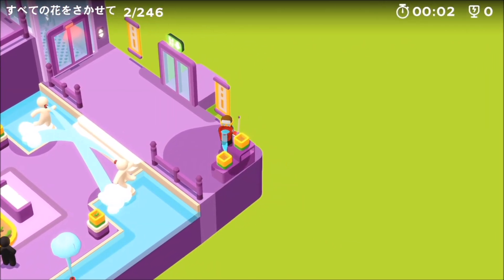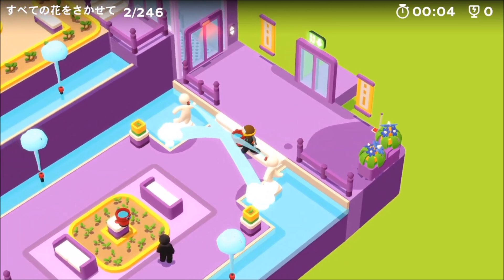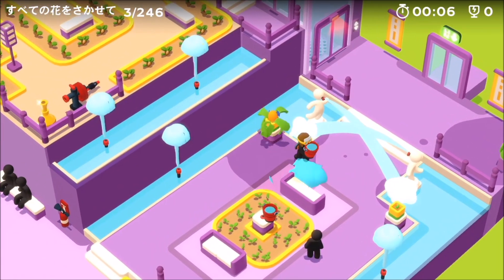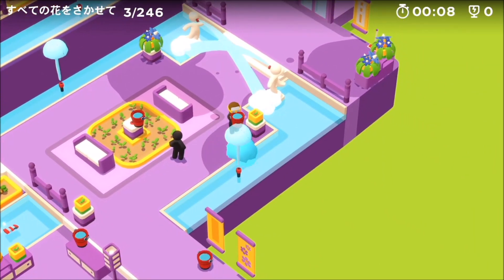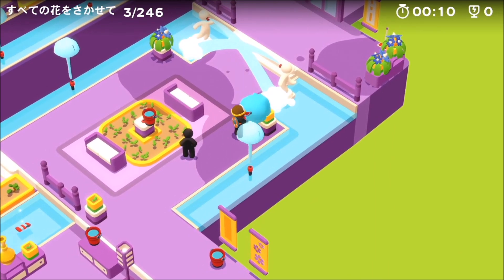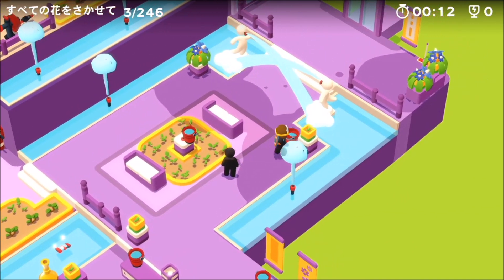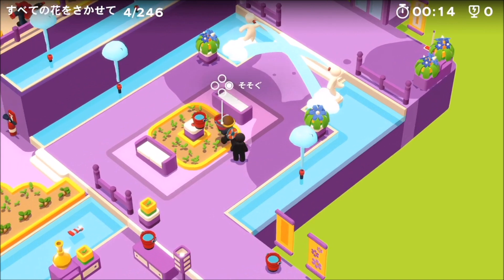【Good Job!攻略】3階 301 フラワーガーデン Aランク・クリア【グッジョブ】【Nintendo Switch】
他ステージの答えなどは↓のページで。

『Good Job!』完全攻略・全ステージのクリア動画一覧（グッジョブ）